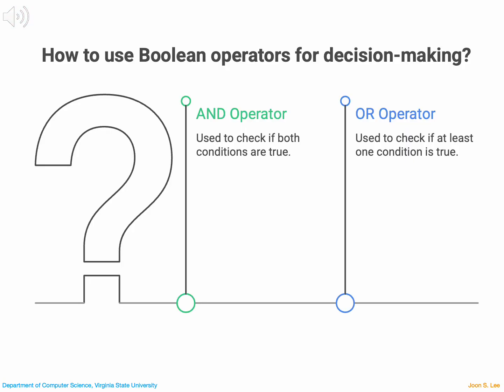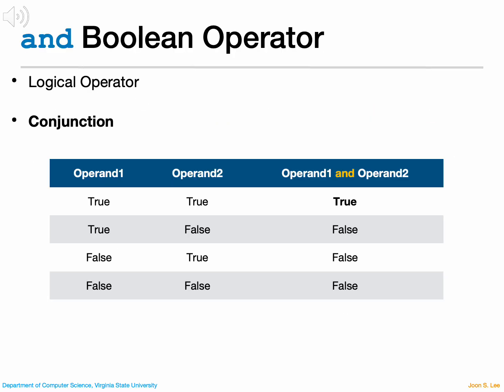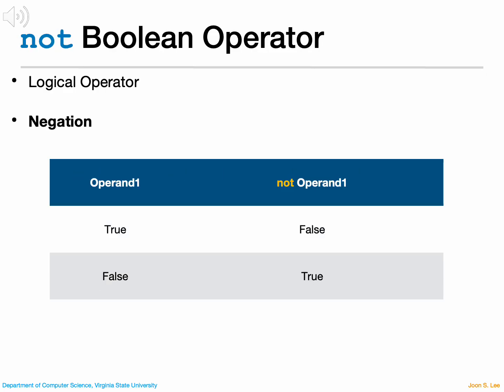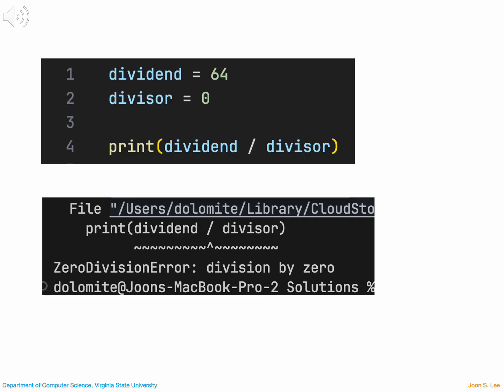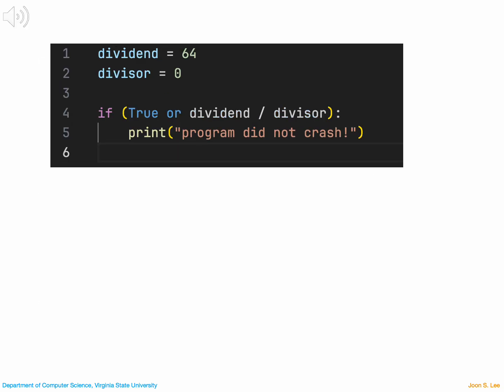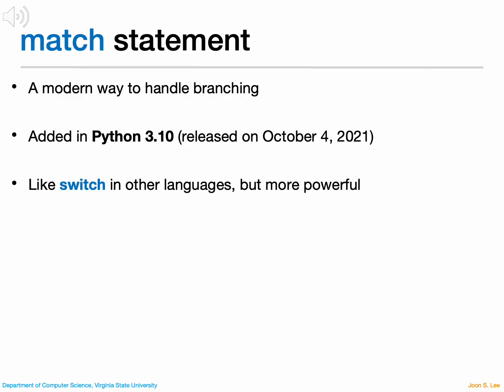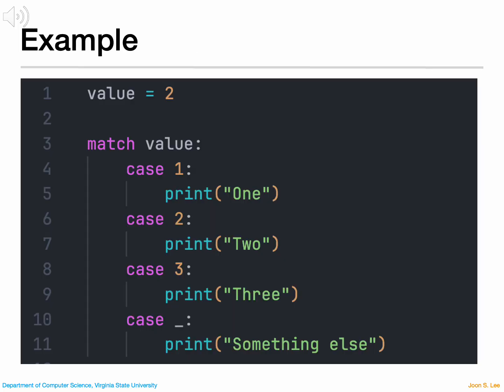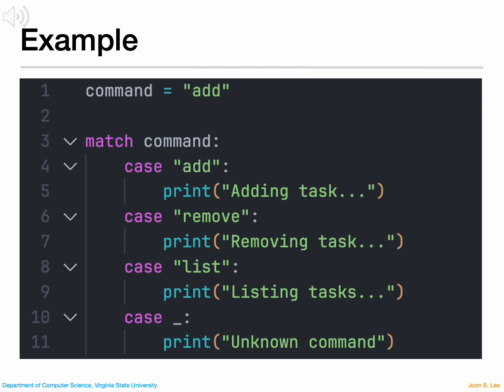Lecture 06 Branching part 2